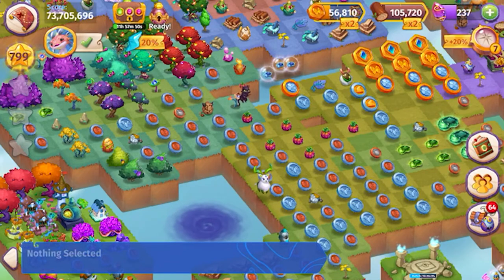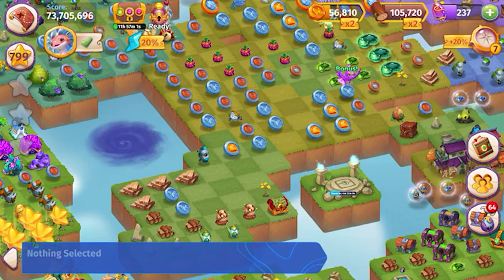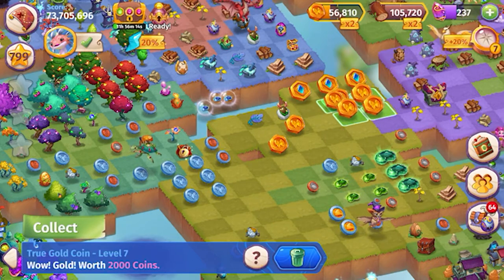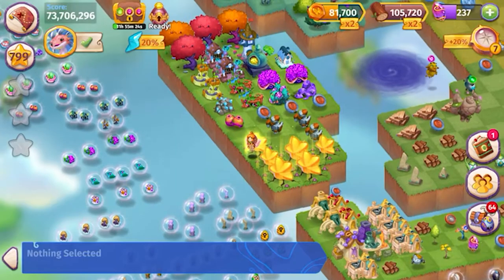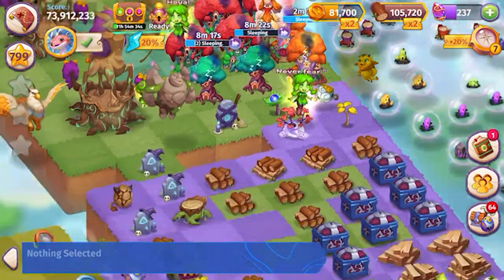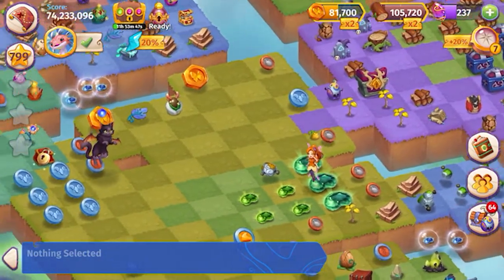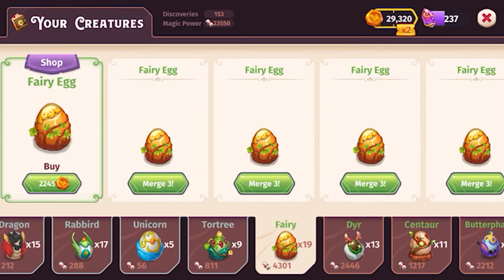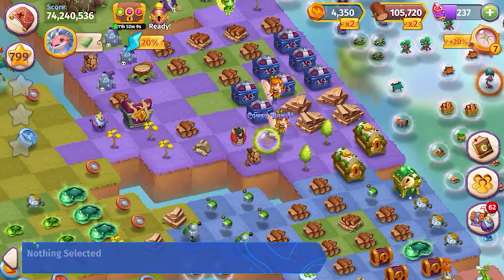Merge Magic - Discovering Lvl 9 Fairies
You can find more info on the Fairy chain at the Merge Magic Wiki:

This is a narrated video of Merge Magic game play recorded on an iphone.

Happy merging!

If you'd like to add me here are my tags:
Merge Dragons!  YBAZRKLIKM
Merge Magic: ACHWWFGAWM
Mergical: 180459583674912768